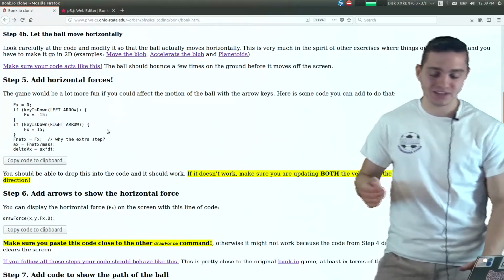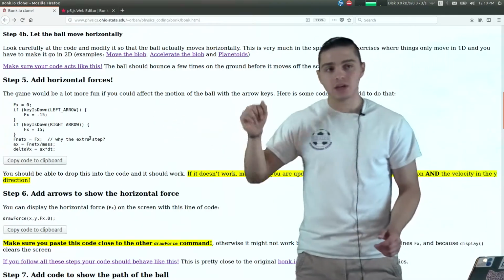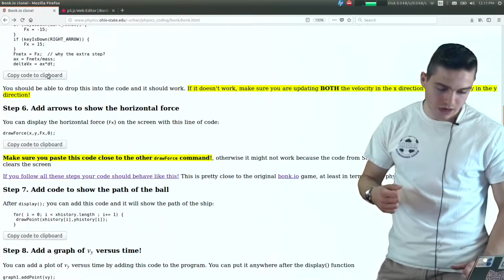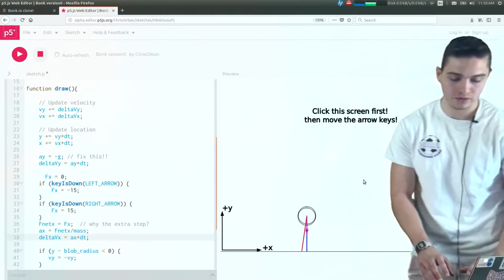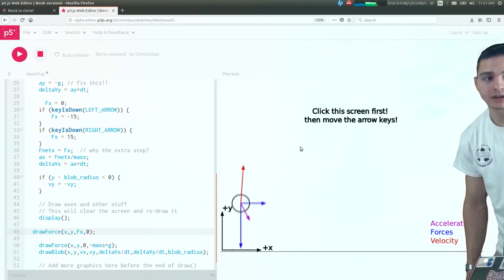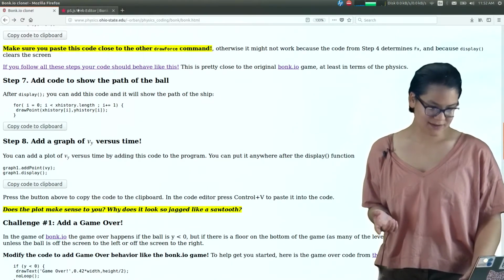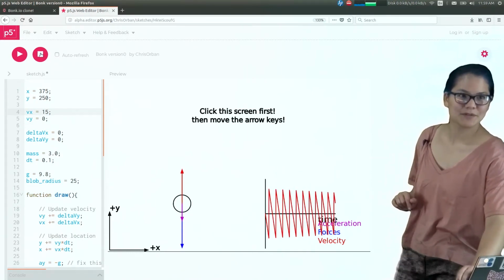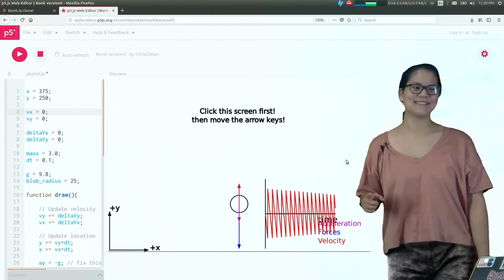Bonk.io clone (part 2)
Here is part 2 of our tutorial to make a clone of the game. Click the link below to access the initial code